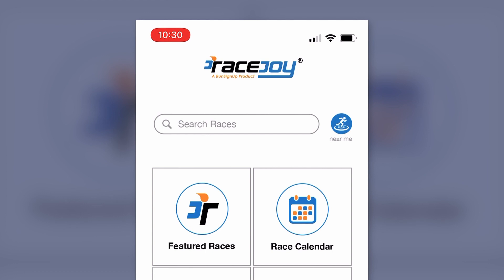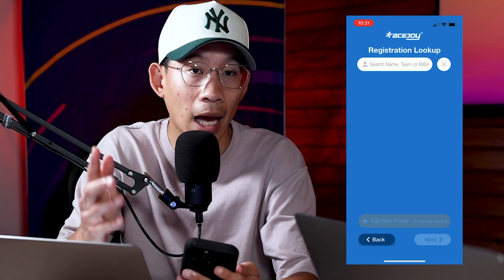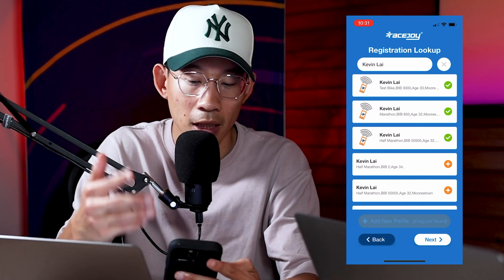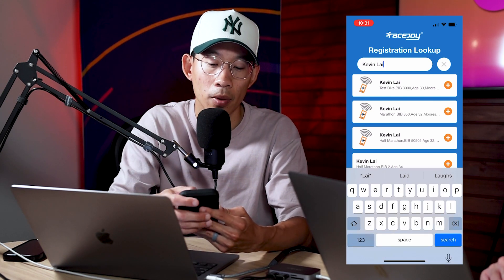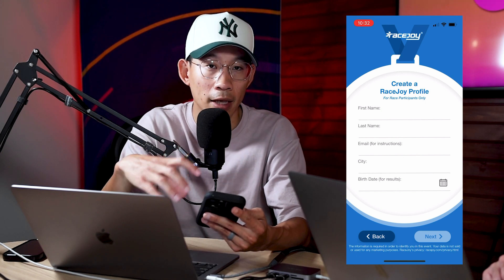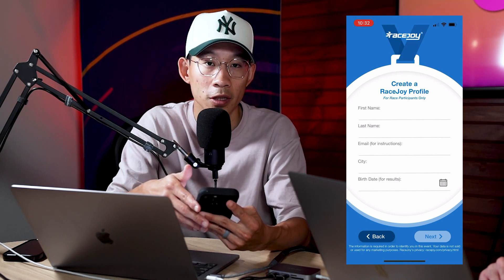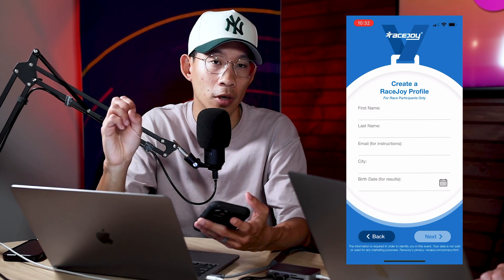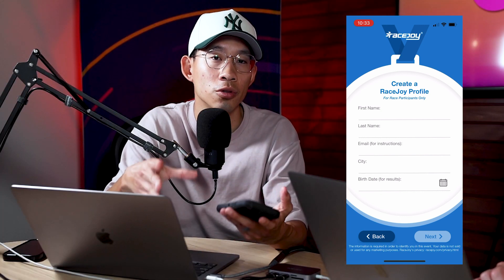RaceJoy Integration with RunSignup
The info@ Team talks about our integration with RaceJoy!